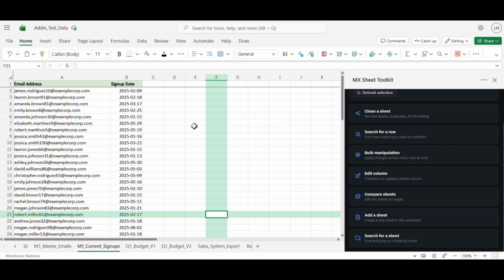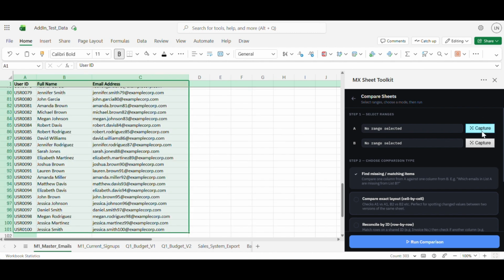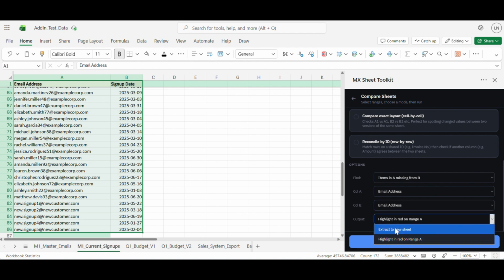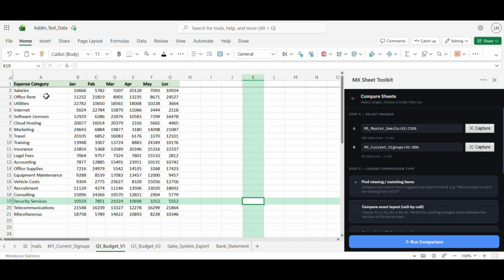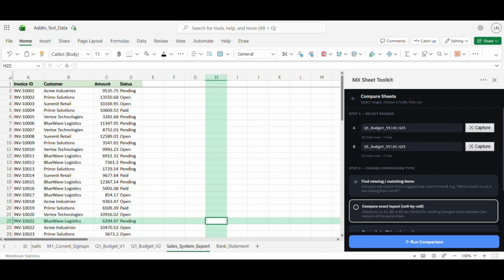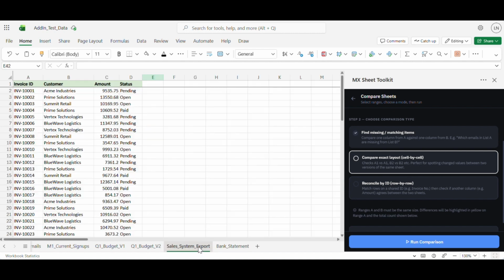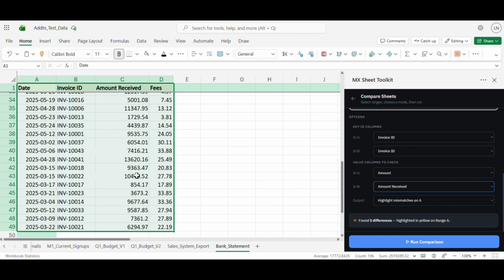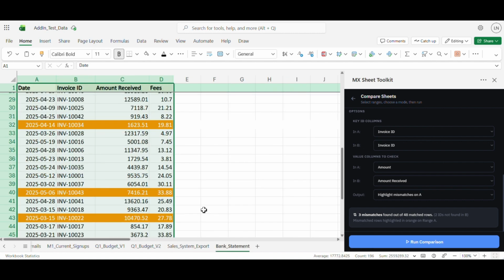Find Missing Records, Changed Cells & Matching Data in Seconds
Comparing spreadsheets shouldn't require complex formulas, manual checking, or hours of work.

In this video, I demonstrate the three comparison modes available in SowReMai:

1. List Matching
Find matching and missing values between two lists.

2. Grid Comparison
Detect changed cells between worksheets that share the same layout.

3. Data Reconciliation
Match records using IDs and identify missing records or value differences.

These workflows are commonly used when auditing data, validating reports, checking imports, and comparing exports from different systems.

Instead of building formulas or manually searching through spreadsheets, SowReMai performs the workflow for you.

Interested in the Excel add-in?
The add-in is currently being prepared for Microsoft AppSource.